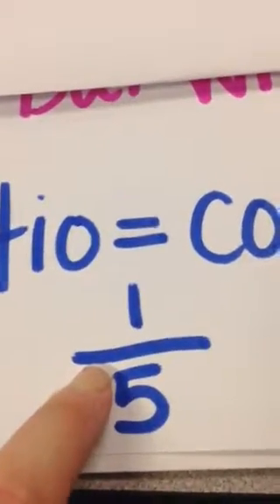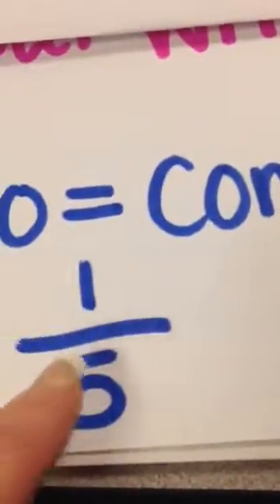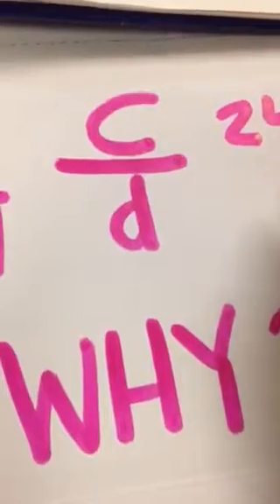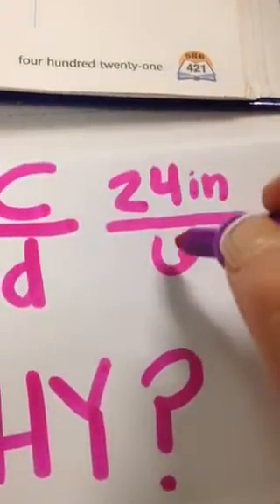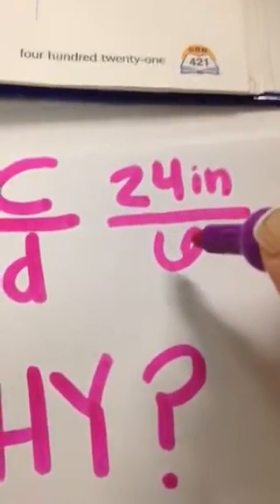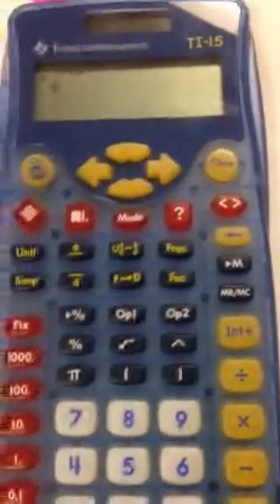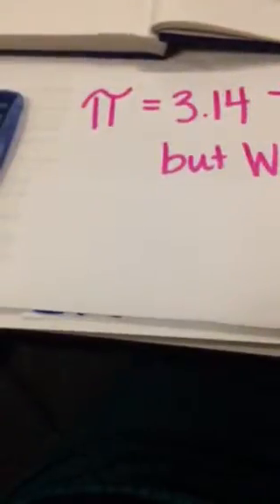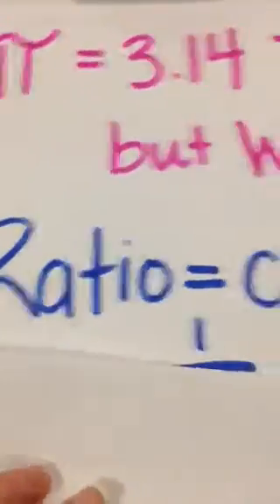What is pie? Ms.G